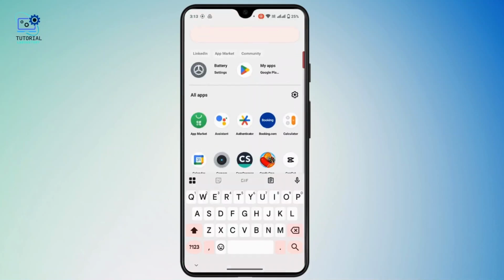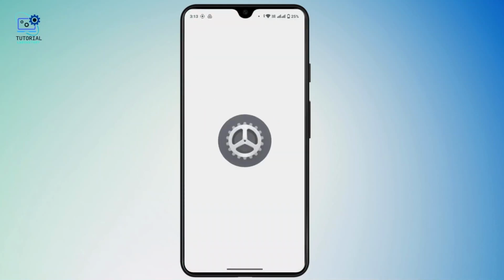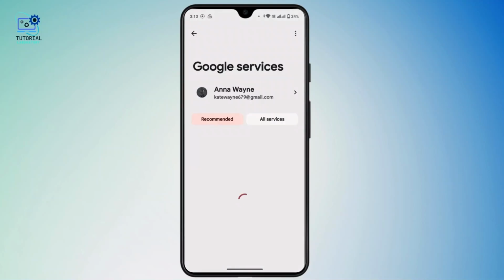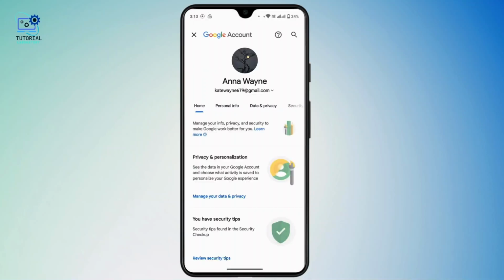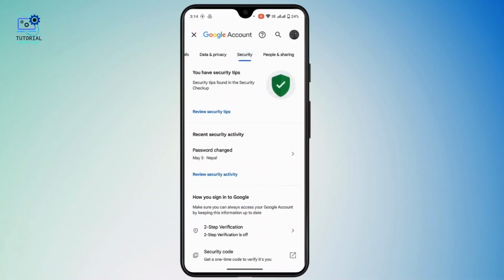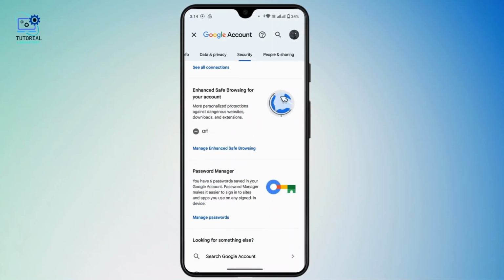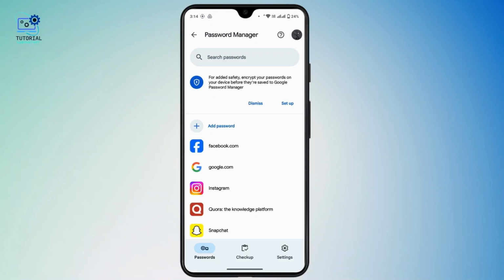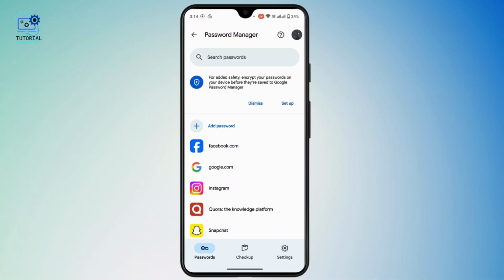How to See Your Password on YouTube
Learn how to see your YouTube password safely and easily in this step-by-step tutorial! Since YouTube uses your Google account password, you can't view it directly on the app. This video shows you how to access your saved Google/YouTube passwords via Chrome’s Password Manager on your device. Follow along to check your password or reset it if not saved. Perfect for Android and iOS users!

Chapter Timestamps:
00:00 - Introduction
Welcome and overview of how to see your YouTube password.

00:15 - Why YouTube Password Is Hidden
Explanation that YouTube uses Google account password, which isn’t shown for security.

00:30 - Access Password via Device Settings
Instructions to open device settings and navigate to Google settings.

00:45 - Open Manage Google Account
Tap your profile and go to Manage your Google Account.

01:00 - Navigate to Security Tab
Swipe to the Security tab to find Password Manager.

01:15 - Locate and View Password
Search for google.com in Password Manager and tap the eye icon to view password.

01:30 - Unlock Device for Security
Enter your device PIN or password to unlock and reveal saved password.

01:45 - What If Password Is Not Saved?
Advice to reset your Google/YouTube password via recovery page.

01:52 - Conclusion